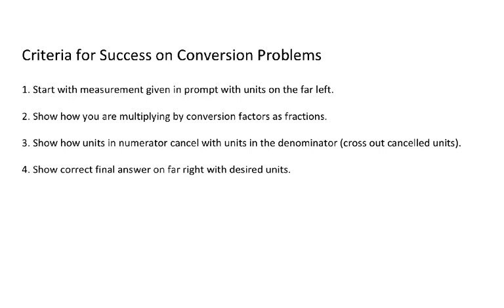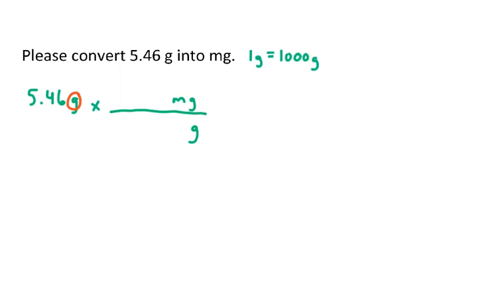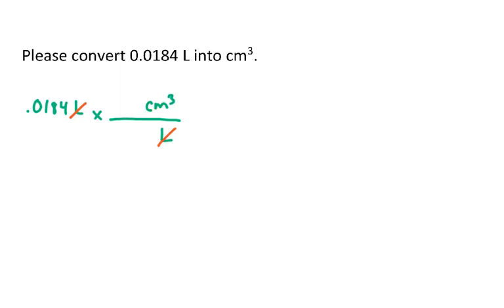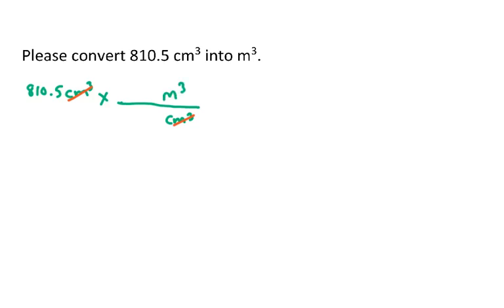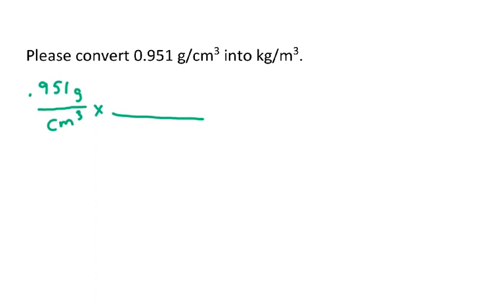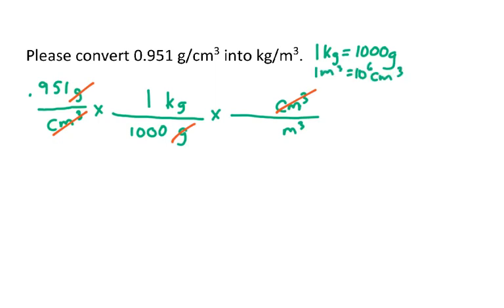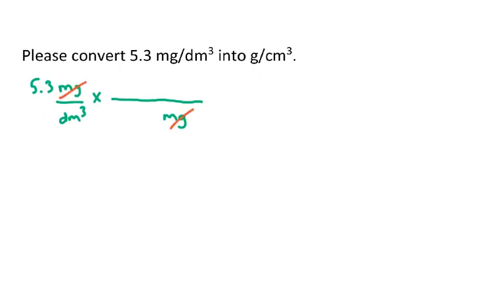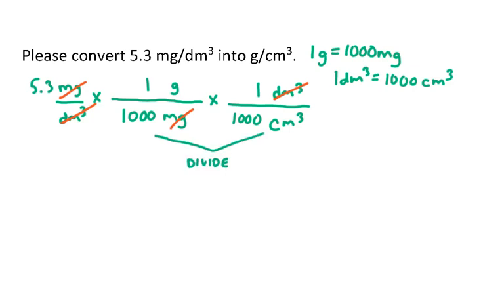How to Use Dimensional Analysis to Convert Units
In this video, I explain how to use dimensional analysis to convert from one unit to another.